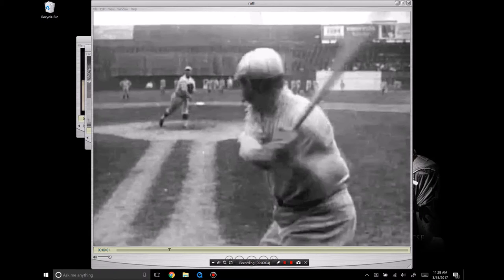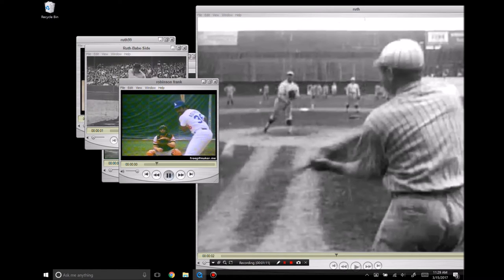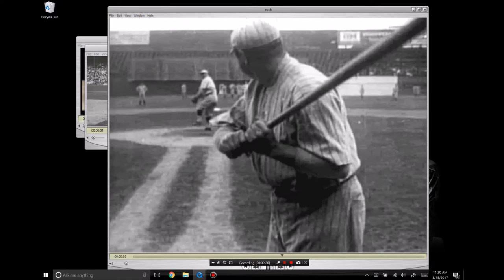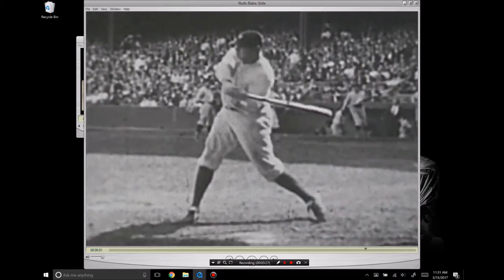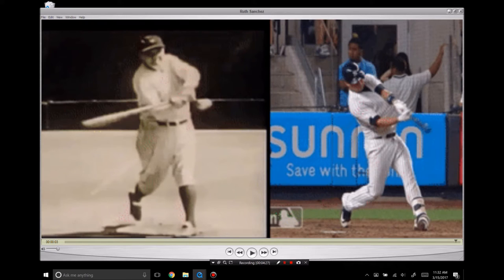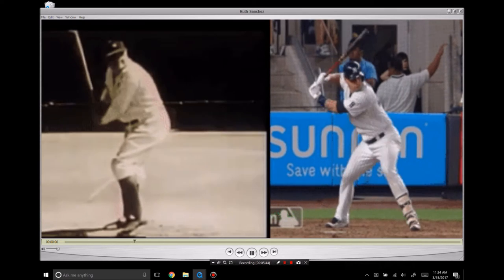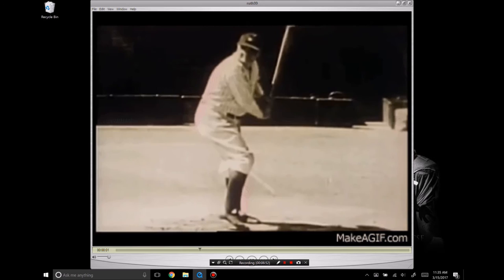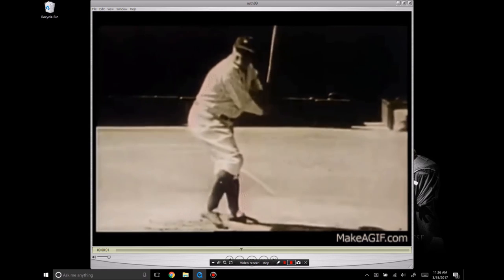Babe Ruth | Swing Like the Greats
Babe Ruth was one of the best hitters of all time.  He used fluid movements to generate power.  His legacy will live on forever.

There are several core principals to teaching a world class baseball swing.